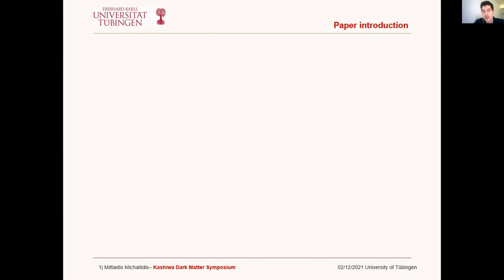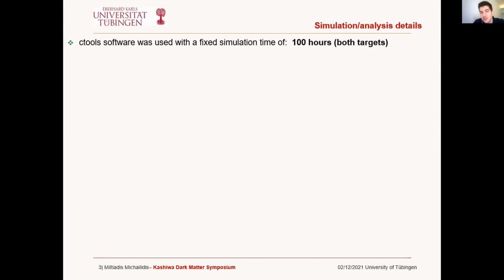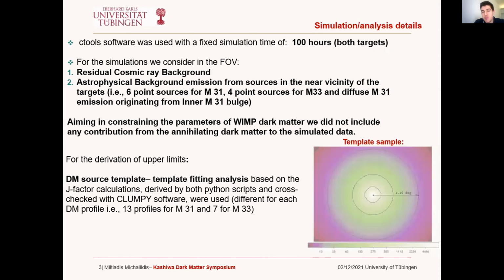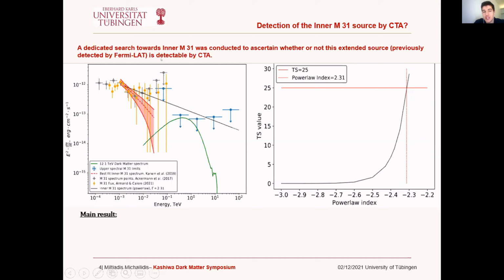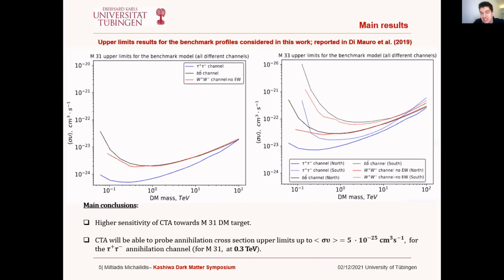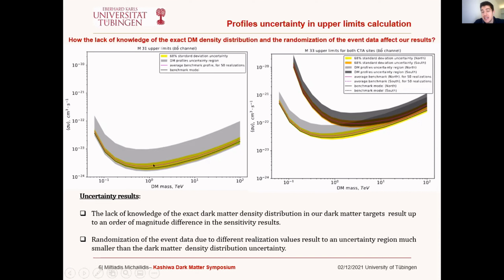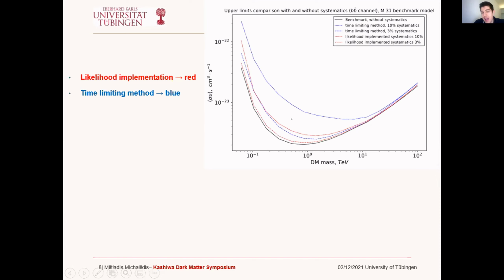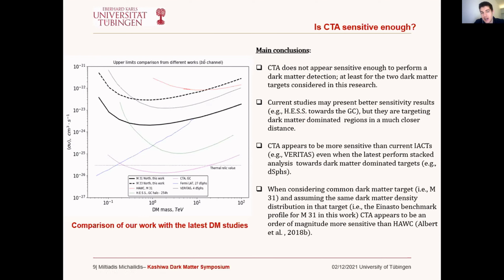Miltiadis Michailidis: CTA prospects for annihilating dark matter from observations...(Kashiwa 2021)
CTA prospects for annihilating dark matter from observations of nearby spiral galaxies

M31 and M33 are the closest spiral galaxies and the largest members (together with the Milky Way) of the Local group, which makes them interesting targets for indirect DM searches. In this paper we present studies of the expected sensitivity of the CTA to an annihilation signal from weakly interacting massive particles from M31 and M33. We show that a 100 h long observation campaign will allow CTA to probe annihilation cross-sections up to συ≈5·10^(−25) cm^3 s^(−1) for the ττ annihilation channel (for M31, at 0.3 TeV), improving the current limits derived by HAWC by up to an order of magnitude. Aiming at a robust estimate of the expected sensitivity, we discuss the contributions of the astrophysical background and other possible sources of systematic uncertainty to the expected sensitivity of the CTA to DM signal. In addition, we show that the CTA might be able to detect the extended emission from the bulge of M31, detected at lower energies by the Fermi/LAT. If the spectrum of the bulge extended into the TeV energy range following a power law with slope greater than −2.3 and pivot energy 1.5 GeV (consistent with Fermi/LAT), CTA could detect the object with a statistical significance of 5σ.